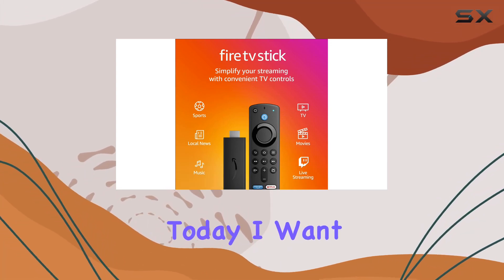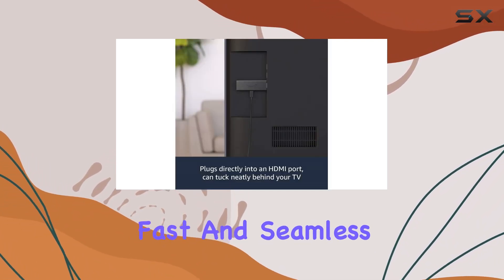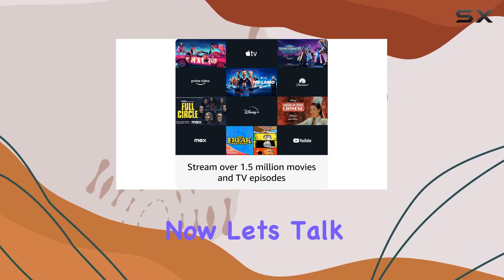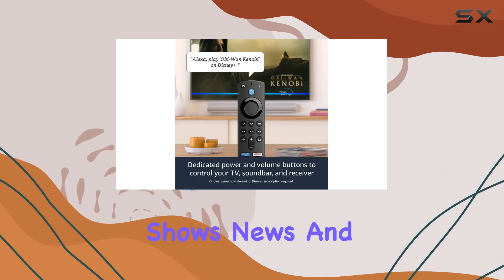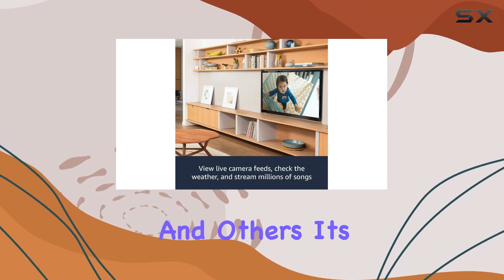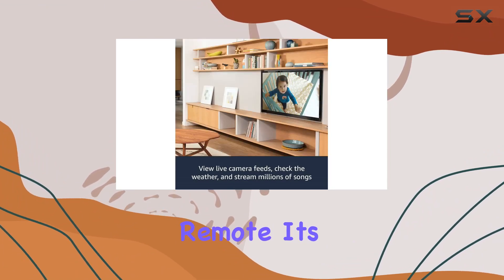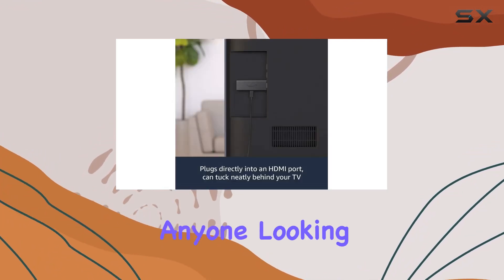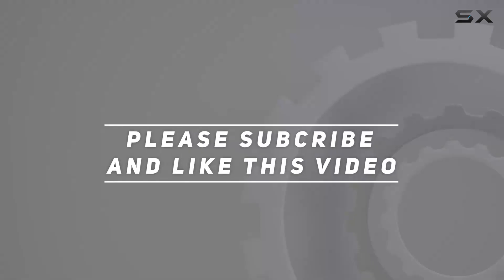Unlock Endless Entertainment with the Certified Refurbished Fire TV Stick!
0:00 Intro
0:06 Review

Things that we mentioned in this video:
Certified Refurbished Fire TV : B0B8C3WDPH